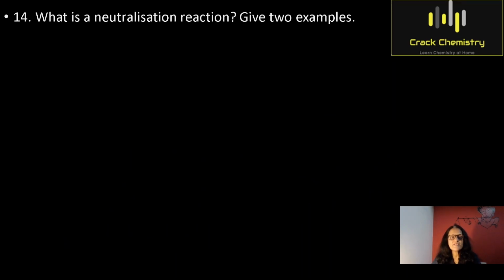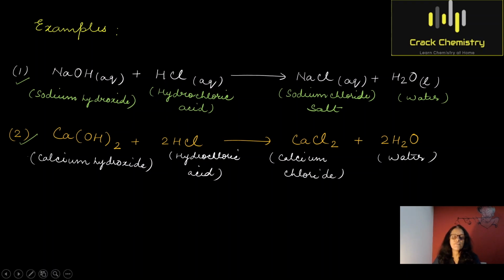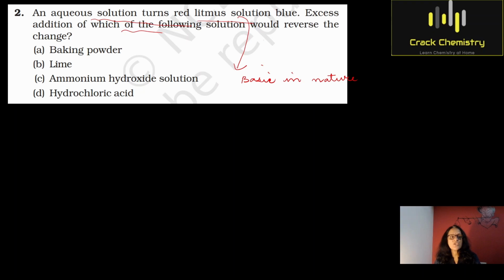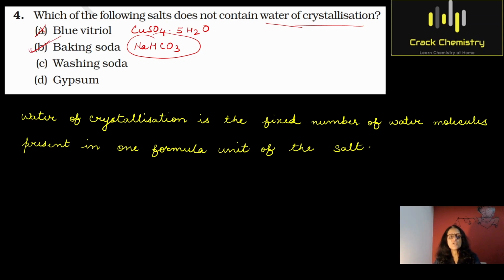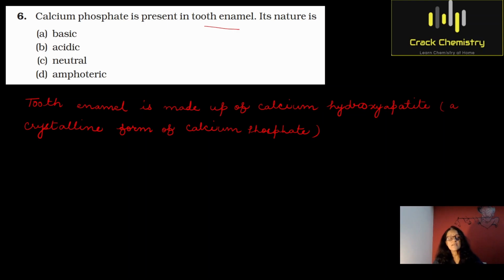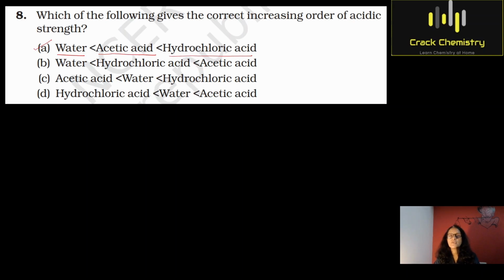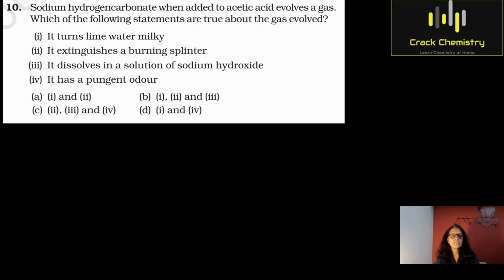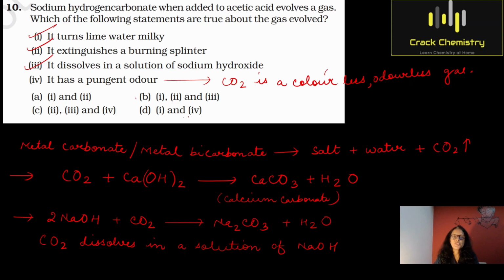Exemplar Problems Acids, Bases & Salts Class 10 || Crack Chemistry / Foundation/All Boards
In this video, NCERT problem 14 and First ten Exemplar problems of the chapter Acids, Bases and Salts have been explained in detail.